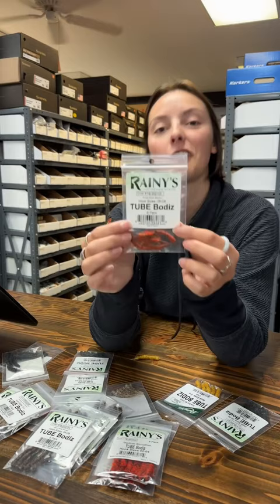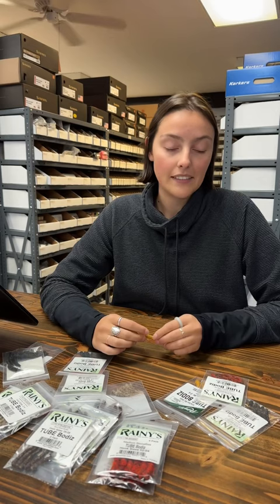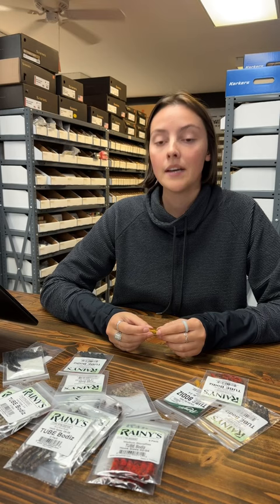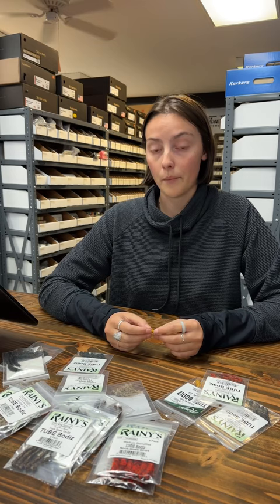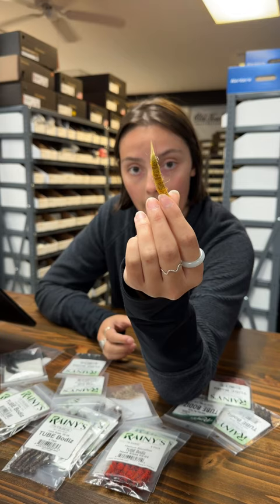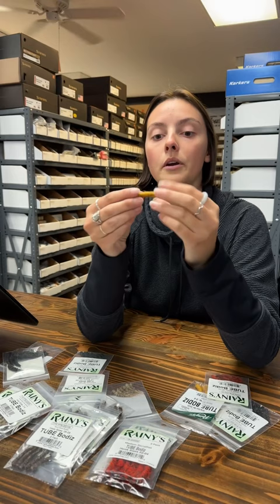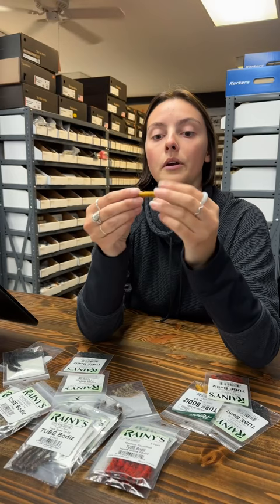Rainy’s Stonefly Tube Bodiz new and live on our site here at Spawn Fly Fish